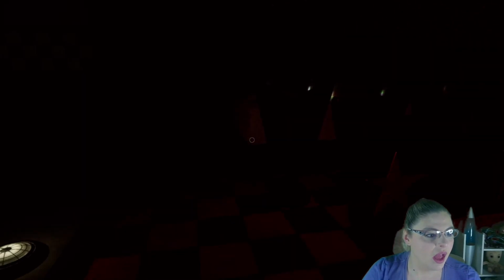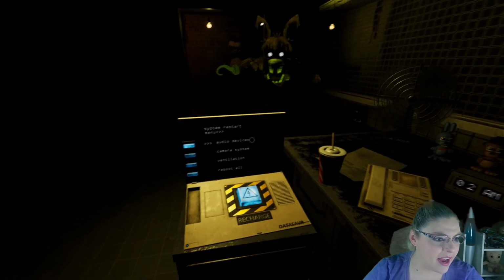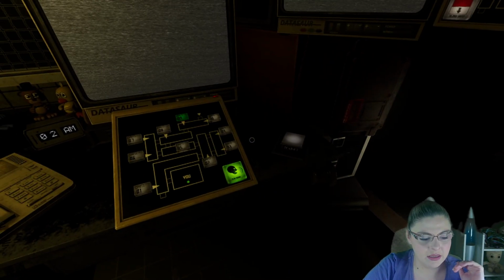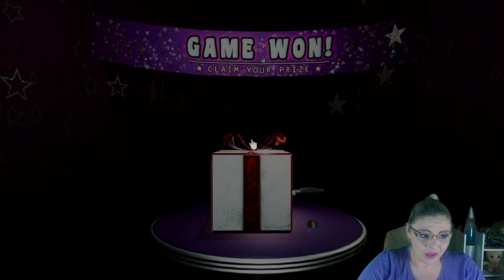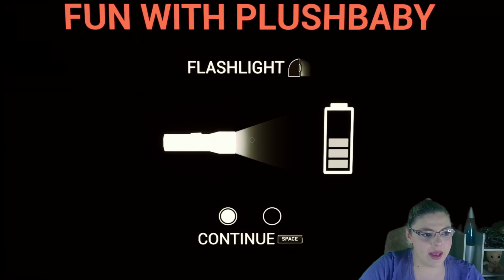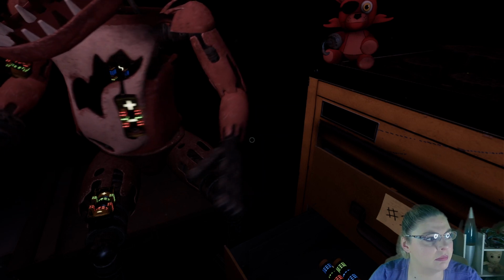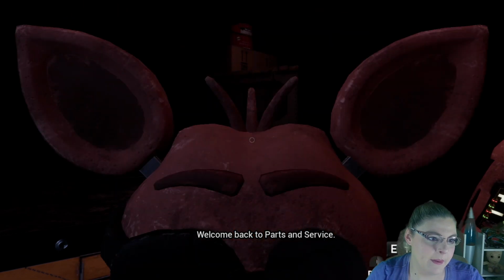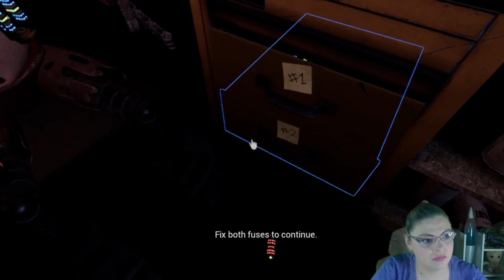Bugging Out With Foxy!!! | Five Nights At Freddy's: Help Wanted (Gameplay)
Howdy Ya'll, and Welcome To A New Gameplay Of Five Nights At Freddy's: Help Wanted, With Britterbug Gaming! Today We Jump In And Get To Experience some Of The Toughest Scenarios! Will We Be Able To Survive Spring Trap, Or Plush Trap Baby? What About The Parts and Service Of Foxy??? Who Knows We May Even Just Bug It Out!!! Join Us today For The Fun And Chaos of FNAF Help Wanted!!! Let's Jump Into It!!!

A Big Thank You To Tri-T For The Intro And Outro! You Should Also Check Out His Channel, You Can Find It

(Intro & Outro)
Title: Addict (Instrumental)
Genre: Rock
Mood: Dramatic
Artist: NEFFEX
Added: March 2022